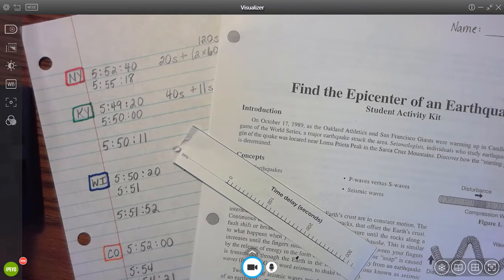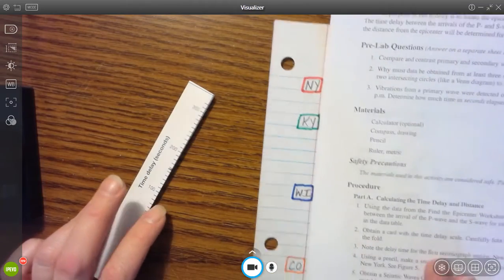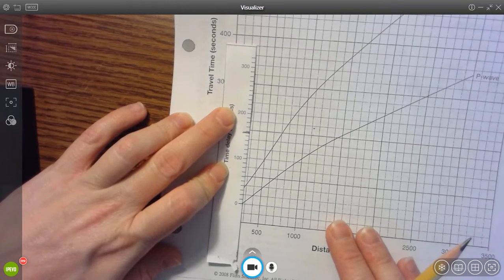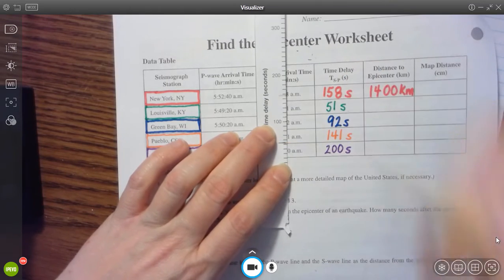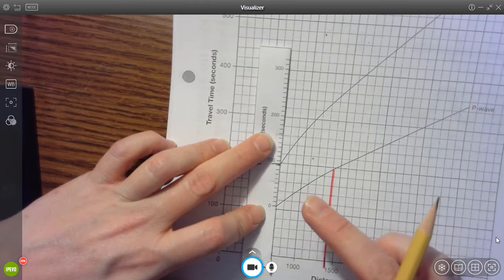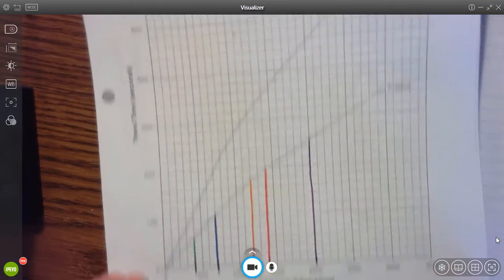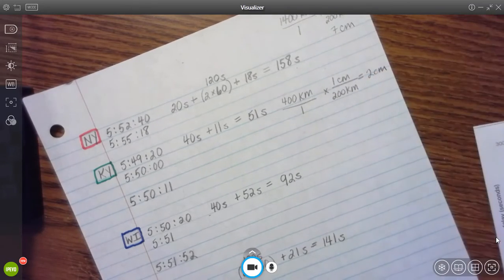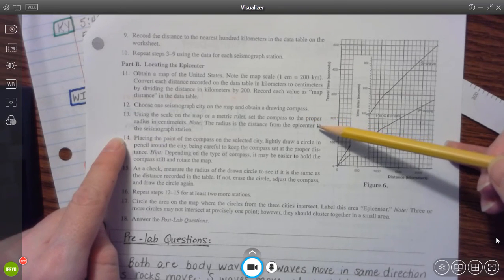Epicenter Lab Part 2